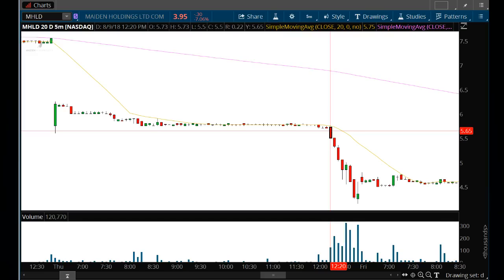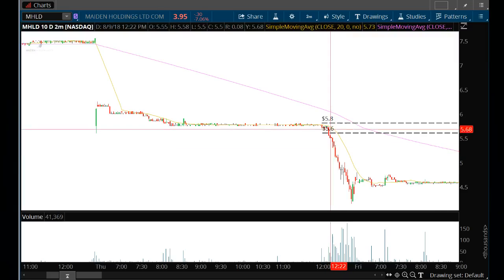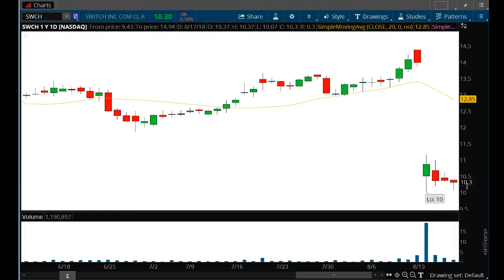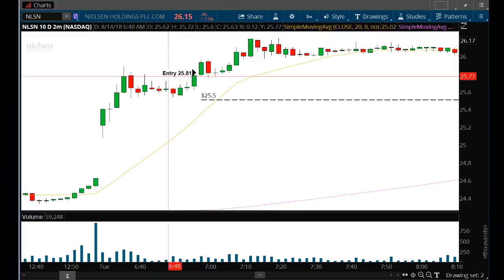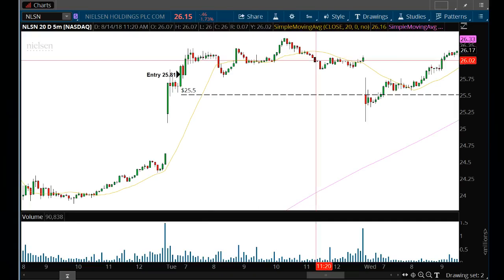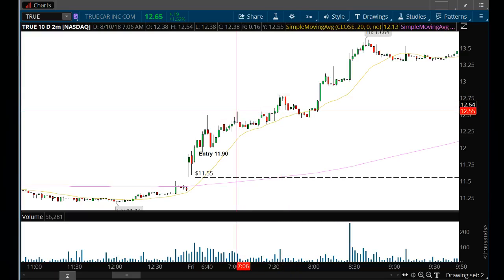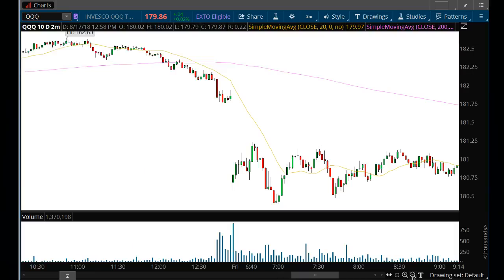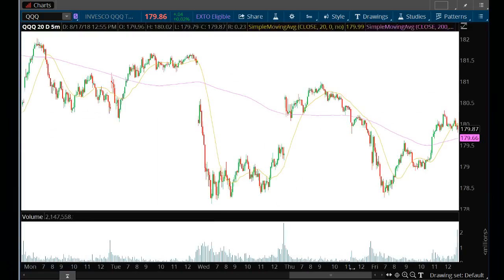T3 Live - Off-The-Chart Targets | Black Room Lessons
Routinely, we buy at support. We sell at resistance. However, in instances where there are no reference points, how do we know when to take profits? This video outlines 3 simplified options to manage your play when targets are off the chart.